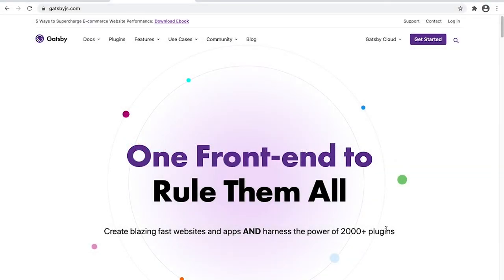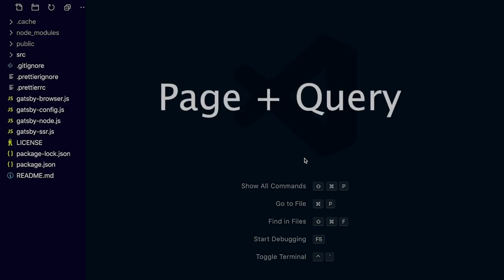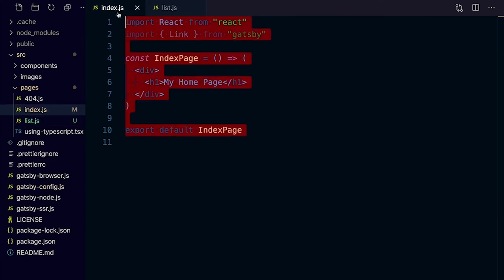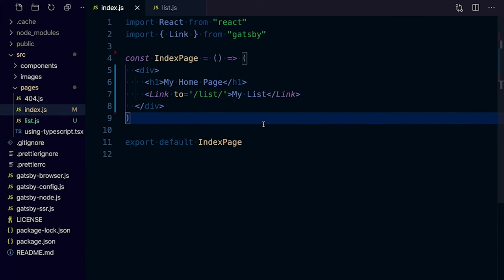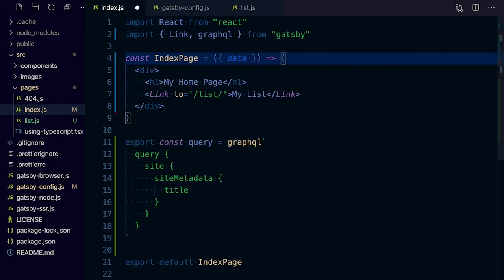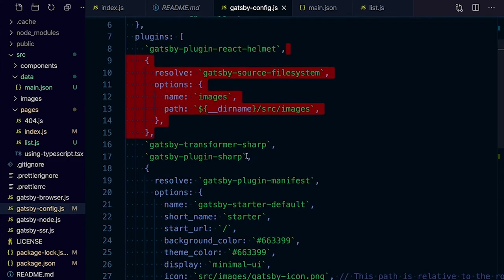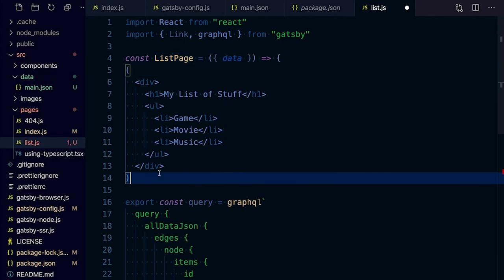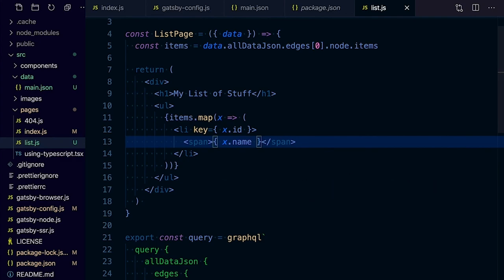Begin Gatsby.js - the main concepts